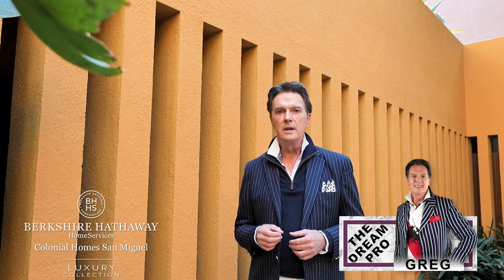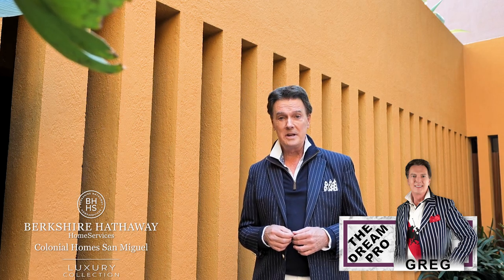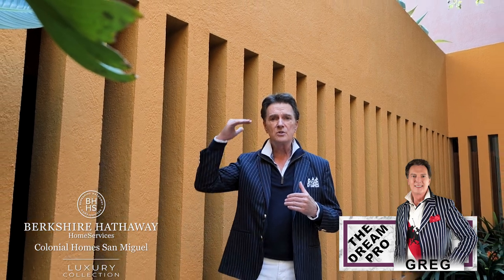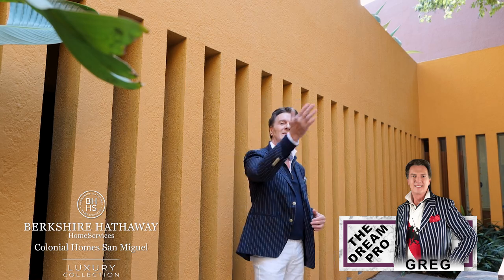Inside Casa Legorreta: Luxury Real Estate by Starchitect Ricardo Legorreta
Step inside Casa Legorreta, a stunning luxury property designed by renowned architect Ricardo Legorreta. Located in San Miguel de Allende, Mexico, this home is a masterpiece of modern architecture and design. Explore the unique features and impeccable craftsmanship of this one-of-a-kind real estate gem.
Real Estate San Miguel de Allende, Mexico
An architectural jewel from the Starchitect Ricardo Legorreta in San Miguel de Allende, mEXICO!

The historic UNESCO World Heritage village of San Miguel de Allende hosts only one Starchitect-designed residence in the entire city, and this is it — Casa Legorreta, named after the late  internationally-renowned Mexican architect Ricardo Legorreta, the first Latin AIA Gold Medal winner. On the market for the first time ever, the owners worked directly with Legorreta on the design of this home, completing it on a double lot in 2005.

Architectural aficionados know that owning a Legorreta home is like owning a Frank Lloyd Wright, Mies van der Rohe, or Philip Johnson — they are rare architectural jewels that seldom reach the market. In fact, at time of this editorial, the only other Legorreta on the market globally is Hollywood producer Joel Silver’s Brentwood 25,000 S.F. Legorreta estate priced at $49MM USD. Legorreta's first U.S. commission in 1985 was the L.A. home for actor Ricardo Montalbán that sold in 2012 for $38MM.

Casa Legorreta boasts the expected design imprint and indigenous craftsmanship familiar to Legorreta's style, all delicately balanced between austerity and generosity: striated colonnade walls carved from solid and void, casting striking shadow-and-light patterns; water stairs creating gentle waterscaping white sound throughout the home; the use of wall as sculpture; warm textures and colors with natural materials like terracotta, wood and split-face stone; and the counterbalance of concrete spheres around the grounds. Casa Legorreta's courtyard and gardens clearly reflect the Latin American tendency to safeguard private space — all outdoor spaces are completely private from neighboring residences.

Upon entering, visitors are drawn through a temazcal-like foyer, drawn by the broken light of the colonnade at the far end, before entering the central courtyard paved in stone and bound by a water-rill-like fountain sourced by a Legorreta water-stair. Once inside, the living room’s large glass doors slide open to maximize the indoor-outdoor lifestyle so popular in this temperate city, with a seamless flow to the outdoor terrace and gardens beyond. The ground floor hosts an office, large dining room open to gardens on both sides, kitchen, and staff quarters, boasted by a covered and wood burning fireplace-anchored dining terrace overlooking the swimming pool.

Upstairs, this three-bedroom home — the bedroom count does not include the staff quarters — includes a master suite with views of the city’s iconic Parroquia church from the pillow, a glass-parapet balcony overlooking the pool, and an in-suite library and desk populated with a Frank Gehry Cross Check™ chair, part of the legacy-worthy furniture that remains with the home, most of which is Legorreta designed. An all-marble dual-sink master bathroom adjoins a dressing room. Two additional en-suite guest rooms fill the second floor, one with a large private terrace.

The large roof terrace hosts an art studio with half-bath — easily converted to a 4th bedroom — and trellis-covered lounge, all with astounding views of the nearby 17th century Parroquia church which serves as the visual termination of the home’s façade-fronting Aldama Street, voted by Architectural Digest in 2022 as the 11th prettiest street in the world, another reason why San Miguel de Allende has received multiple accolades from Travel & Leisure magazine as the “Best City in the World” and equally numerous awards from Condé Nast Traveler as the "Best Small City in the World". No other Legorreta exists with such a pedigree.

The lifestyle of San Miguel de Allende combined with such a treasured architectural icon make this a rare opportunity of international appeal. Envision you and your loved ones toasting the sunset from this home’s spectacular rooftop, then give me a call to tour this home with me — we’ll end the tour with rooftop bubbly as a preview to your new life in this magical village!

Please Note: This posting is for previews only, showings cannot be scheduled any sooner that March 28, 2023. All showing inquiries are requested to be accompanied by a Letter of Credit, please.